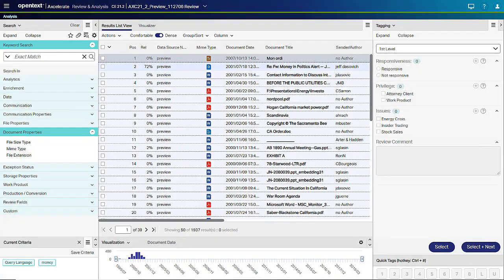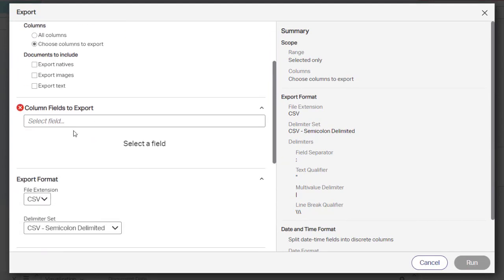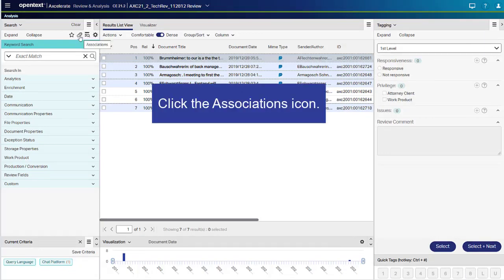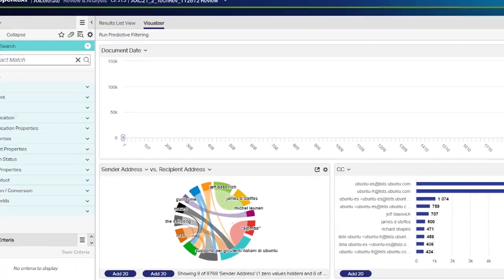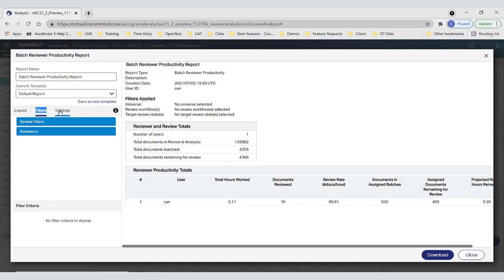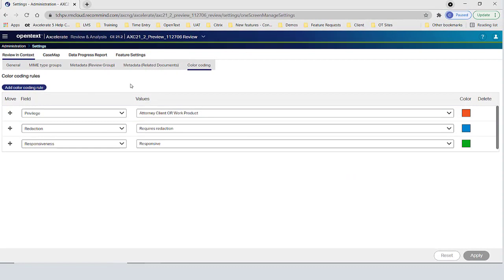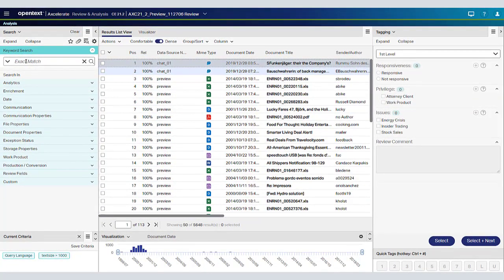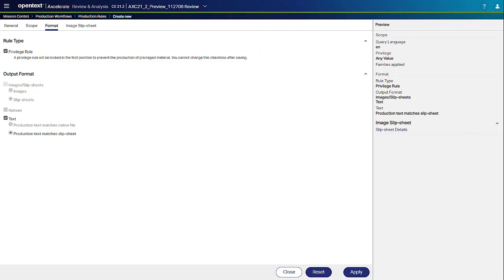Axcelerate Review and Analysis 21.2 New Features